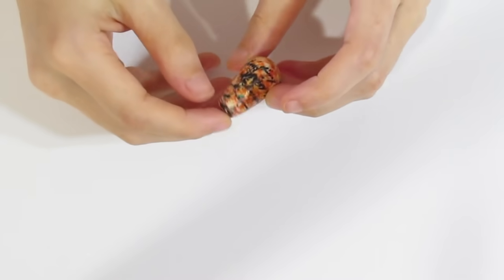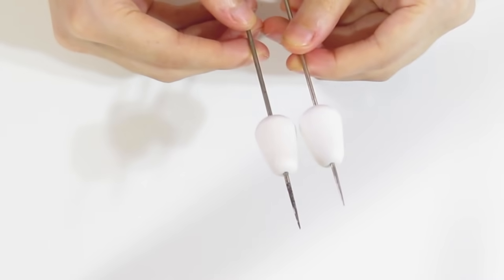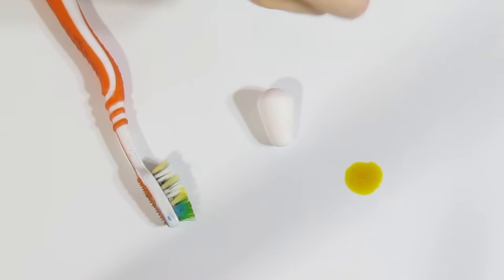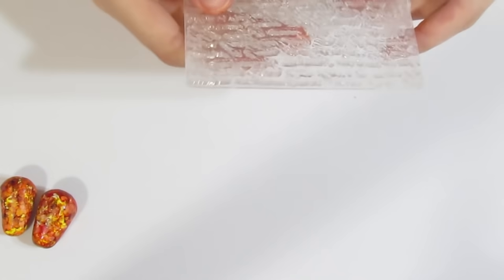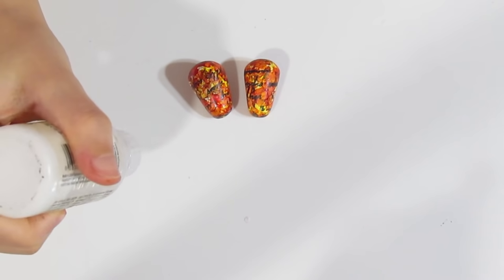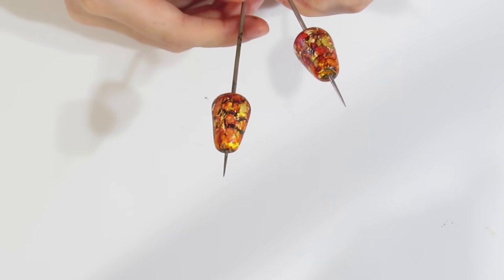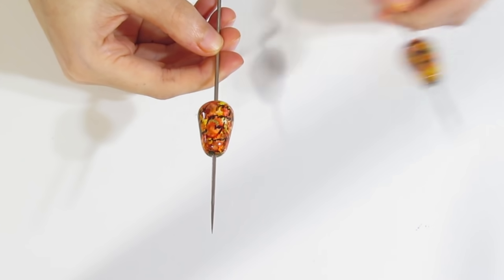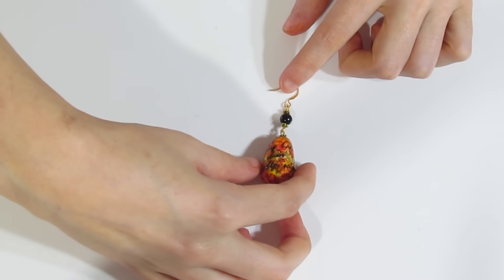Polymer Clay Project: Wildfire Earring Tutorial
In this tutorial I'll show you how to create two matching polymer clay beads and then use those to create a pair of earrings. This project is a lot of fun as you can use just about any mixed media you can think of with it. I used alcohol ink, metal leaf and ink, but you can try pastels, paint, mica powder... The possibilities are endless.

Supplies:

Letter stamp

Alcohol ink dabber

Metal leaf